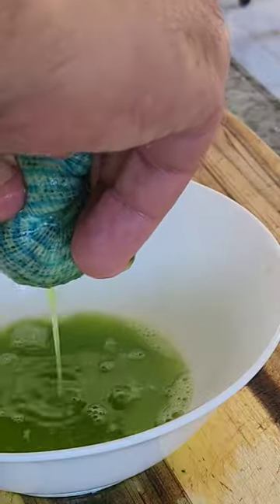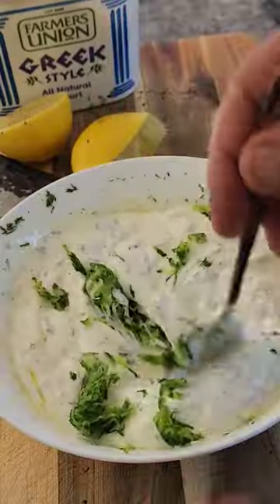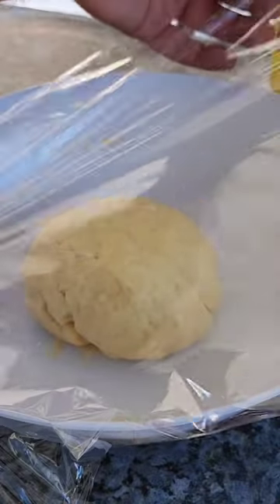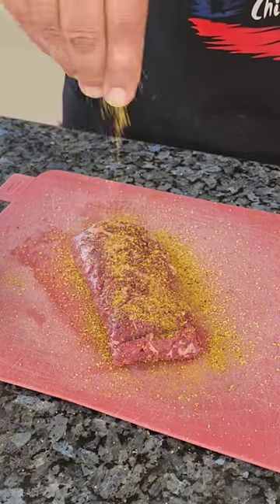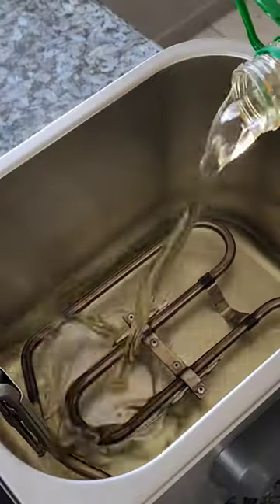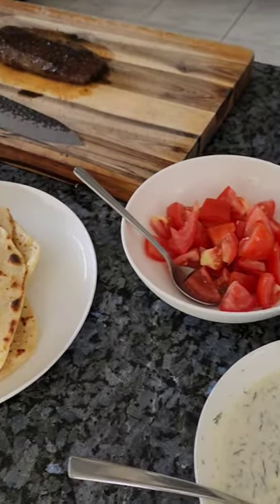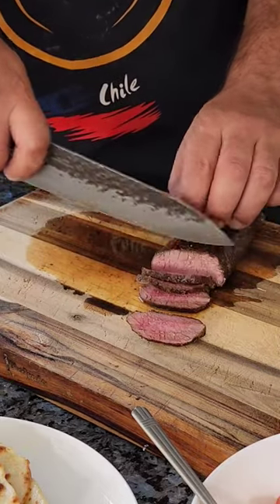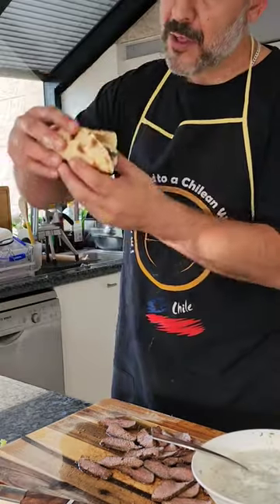Homemade Gyro beats Takeout every day of the wk! Recipes in Description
Homemade beats Takeout every day of the wk!

Reverse Seared Lamb Backstrap, TZATZIKI, flat bread, chips & salad!

Mid week dinner at my place usually looks something like this. We don't always fry, but when we do, we go deep!😉

Total fire 🔥 bans in Sydney means we go inside for some kitchen cooking.

For Those That Like The Detail
Reverse Seared Lamb Method:
The lamb backstrap was seasoned in a Mediterranean style rub from @smokypasturesbbq
1. 120c in the oven until the internal temp hit 57c.
2. Rested for 10 min, tented with foil.
3. Seared for 1 min per side in a pan over high heat

TZATZIKI Recipe:
1 Cup Greek Yoghurt
1 Lebanese Cucumber, Grated & Drained
1 tsp Minced Garlic
2 Tbsp Chopped Mint
2 Tbsp Chopped Dill
2 Tbsp Extra Virgin Olive Oil

Flat Bread Recipe:
300g Plain Flour
1/2 tsp Salt
185ml Milk
50g Butter

Flat Bread Method:
1. Melt the butter with the milk
2. Mix the salt & flour together
3. Pour the wet & dry ingredients in bowl together to combine.
4. Knead for 2 mins. Cover for 30 min
5. Roll out desired portions to 2mm to 3mm thick
6. In a pan (no oil) on med high for 1 to 1.5min & flip. Cook the other side for a min & remove it from the pan.